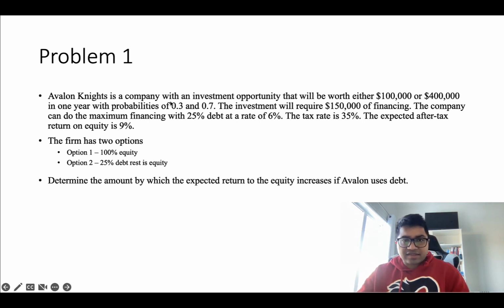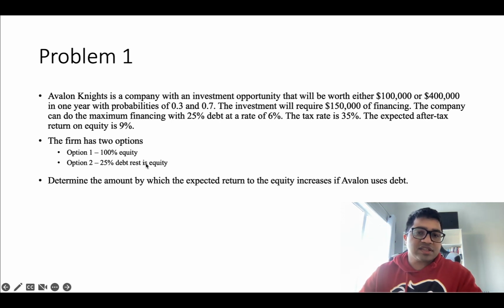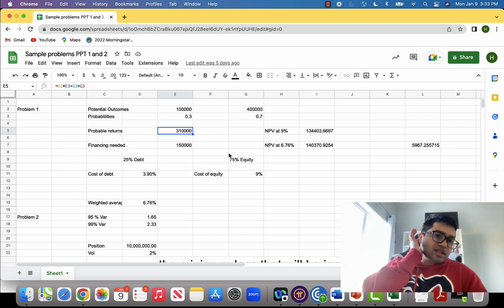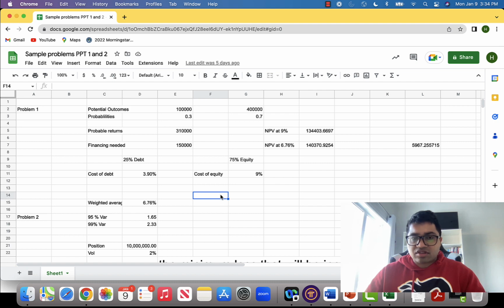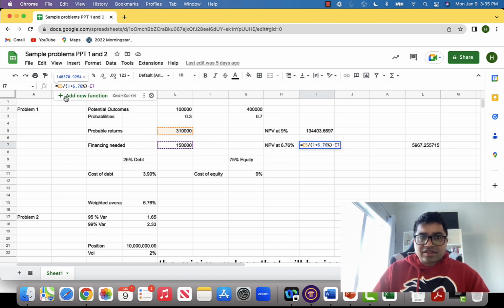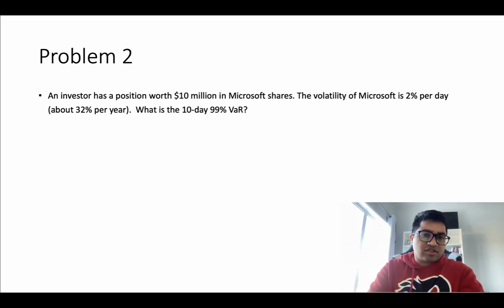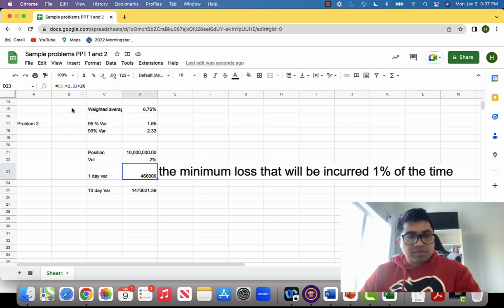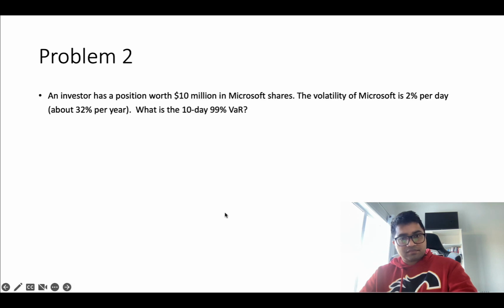Chapter 1 and 2 problems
"Risk management is an important aspect of running any business, and it's especially crucial for Canadian entrepreneurs to understand the unique risks that their companies face. In this video, we'll provide an overview of risk management in Canada, including key strategies for identifying, evaluating, and mitigating risks. We'll also discuss how to create a risk management plan that's tailored to your business, and how to stay on top of potential risks as they arise. Whether you're just starting out or you've been in business for years, this video will provide valuable insights into how to protect your company and ensure its long-term success."